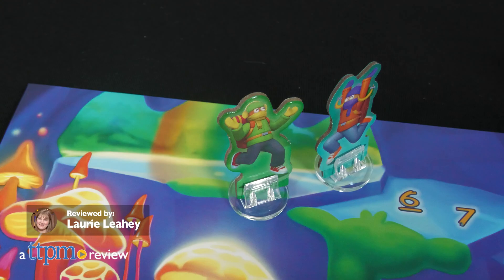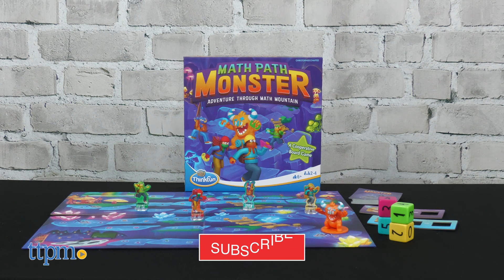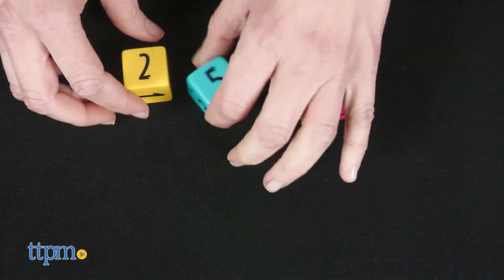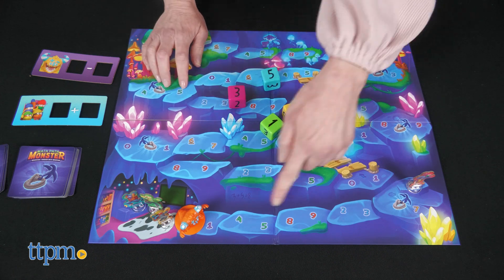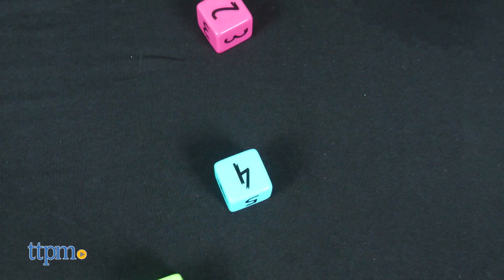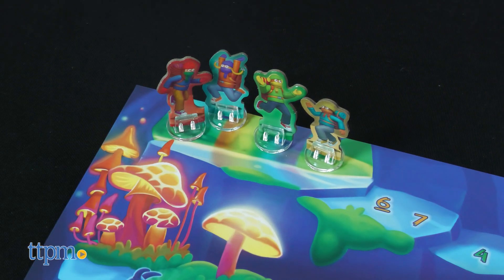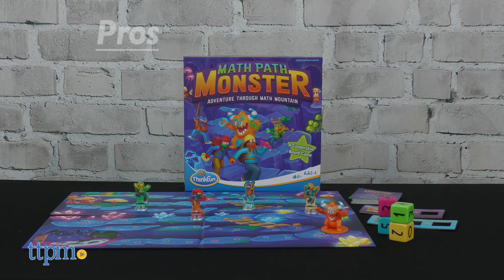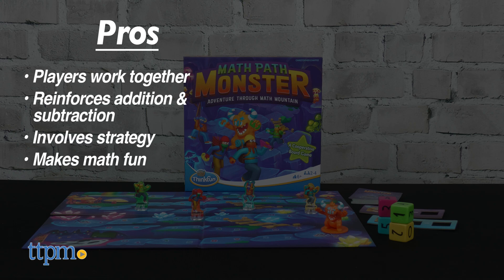Math Path Monster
Did you know there's a cave on top of Math Mountain? And did you know that if you go into the cave, you'll find the Magic Math Monster? And did you know that to escape from the cave, you'll need to do math? That's the premise of Math Path Monster! For full review and shopping info

Today TTPM is reviewing Math Path Monster from ThinkFun! Can you use math skills to help the explorers escape the cave and the Magic Math Monster? All it takes is working together to create subtraction and addition equations to help the explorers move toward the cave entrance! Learn how to play when you watch this video review!